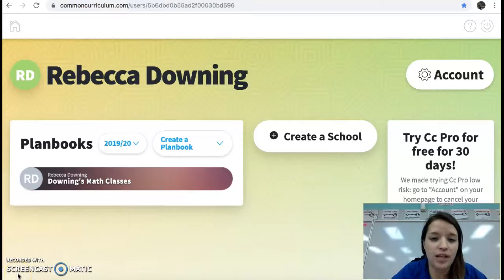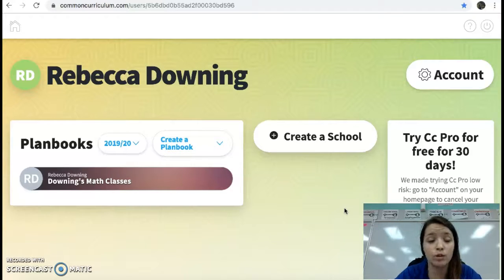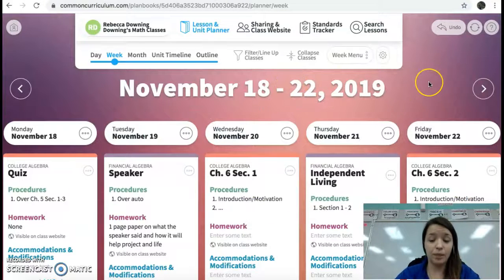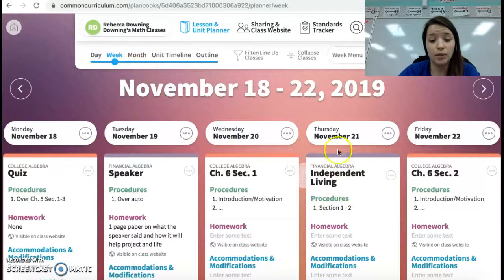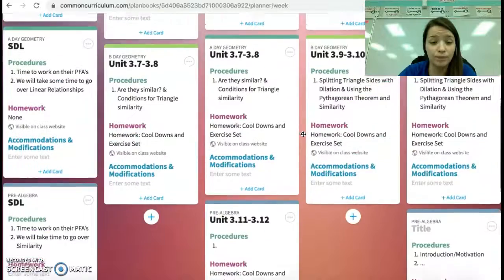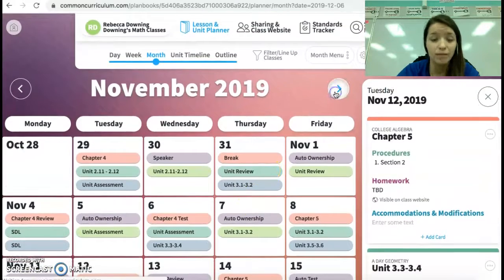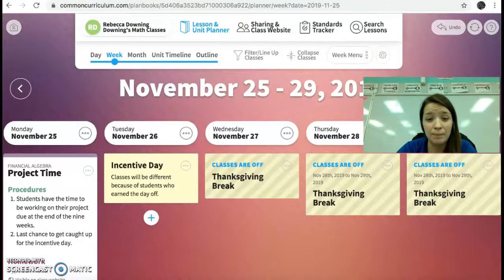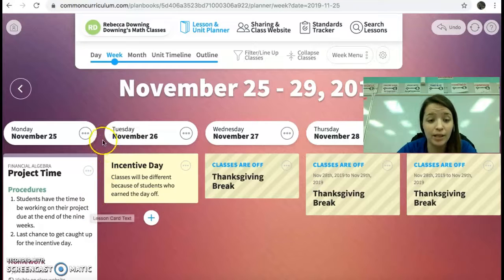AEP800:; Mod 15 Common Curriculum